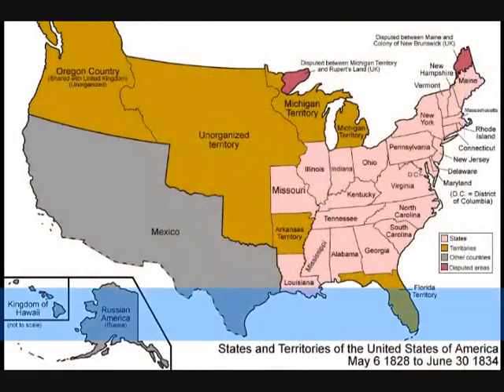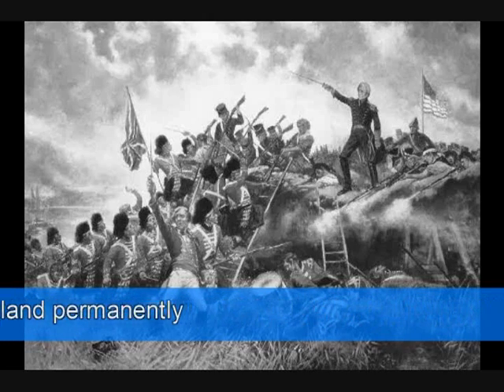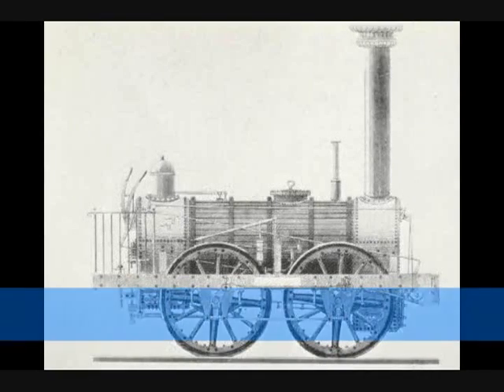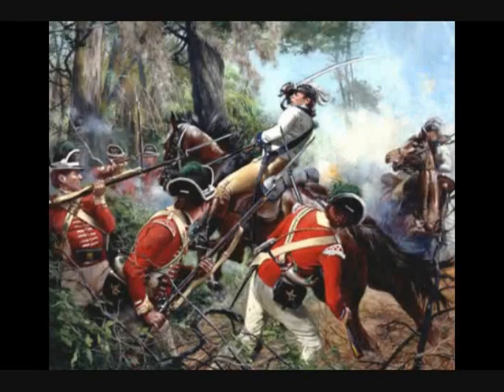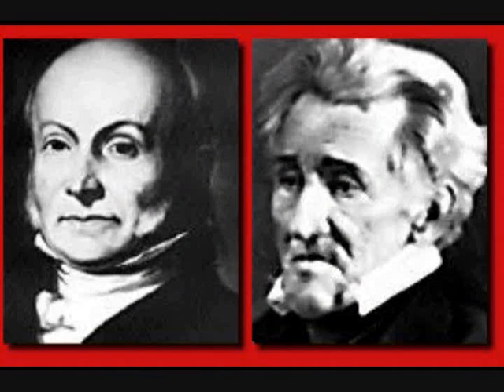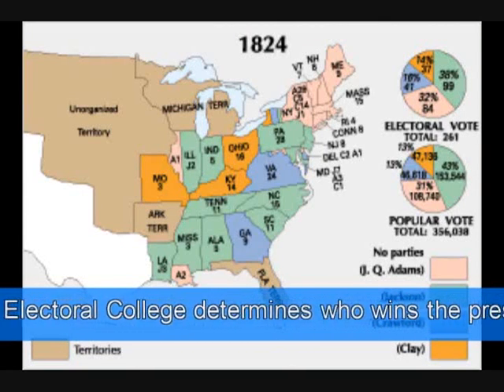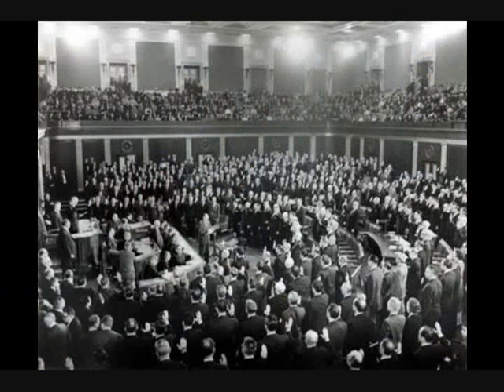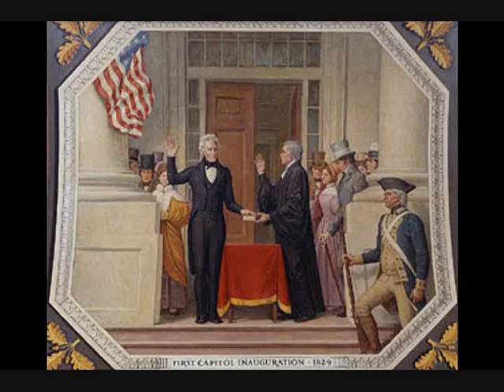US Online Lecture #2 part 1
Mr. Hasdovic's US History online lecture #2: The Age of Jackson (part 1)